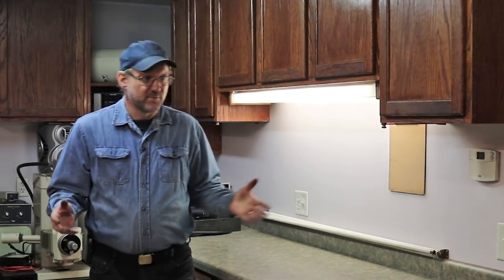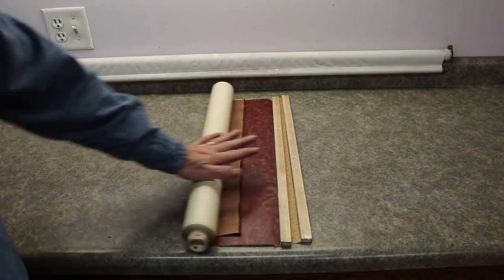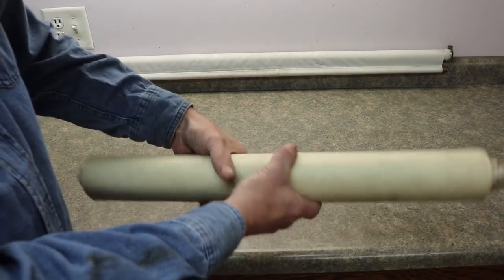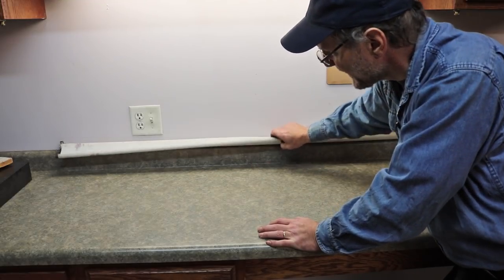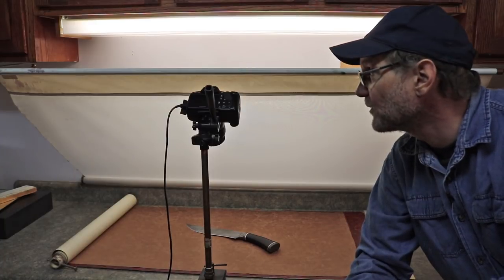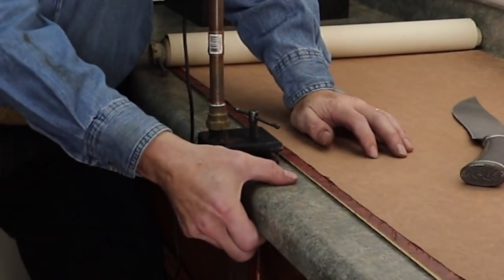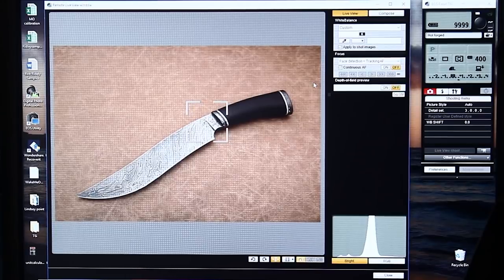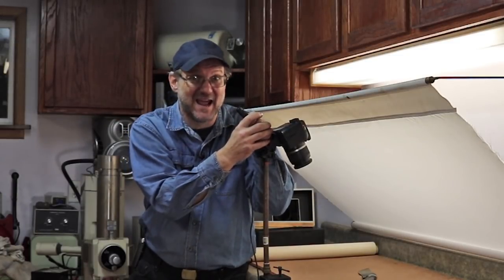Instant Knife Photography Studio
Some Ideas I found to overcome limited space for my knife photography needs.